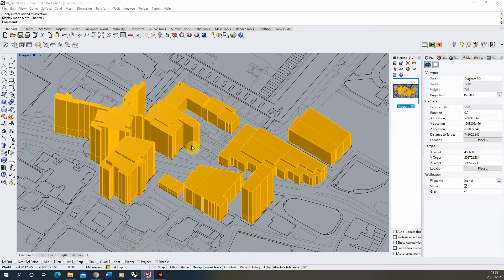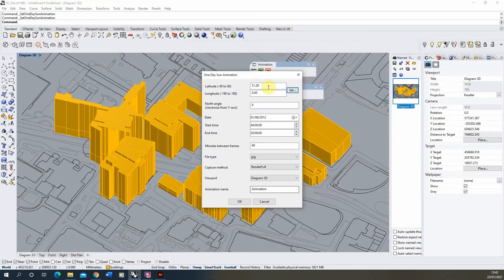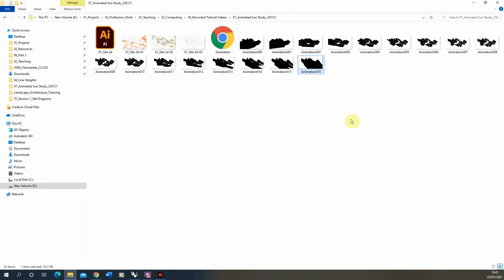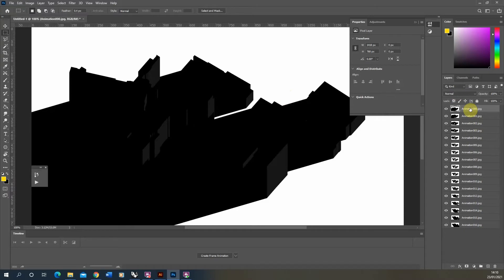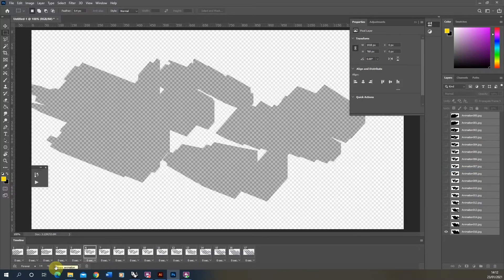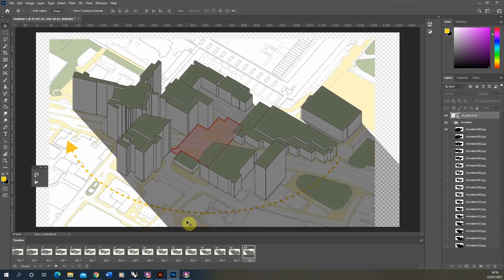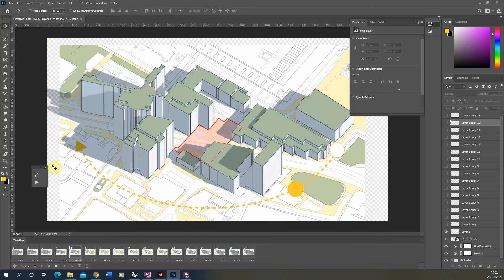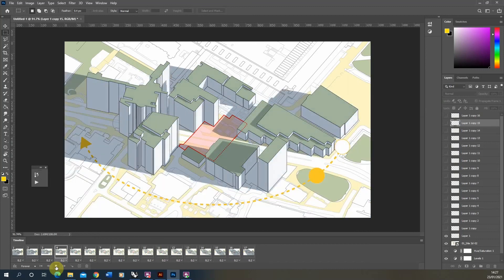Animated 3D Sun Study - Rhino and Photoshop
This video tutorial goes through the steps to creating an animated sun study diagram using Rhino and Photoshop. The key steps within this video can be found listed below :

0:45 - Sun render settings in Rhino
1:40 - Opening the animation tools in Rhino
2:10 - Setting up a sun study animation
3:30 - Recording and saving your animation as a series of jpegs
5:35 - Exporting your background drawing layer for your sun study - see video tutorial listed below for details on how this was initially set up
7:08 - Importing the shadow layers into photoshop
7:48 - Opening Photoshop's Timeline (animation) toolbar
8:08 - Creating a frame animation and adding the imported layers as frames into the animation
9:16 - Reversing the frames
9:50 - Overlaying the base layer on to the shadows
12:53 - Slow down the timing of the animation
13:37 - Adjusting the shadows using the levels tool to brighten up key parts of the image
14:26 - Adjusting the shadow colour
15:15 - Animating a sun icon moving in accordance with the shadows
18:02 - Cropping and exporting the animation as a video file